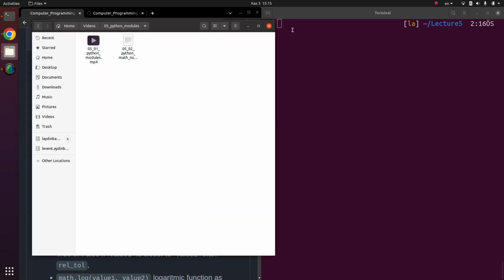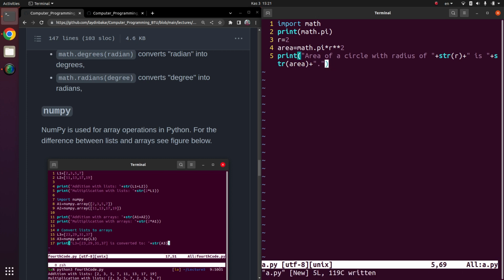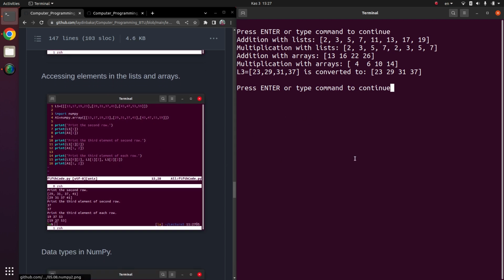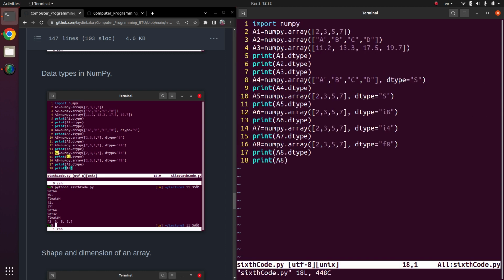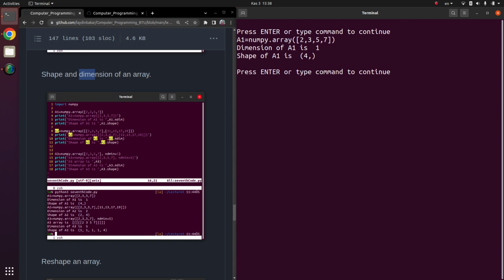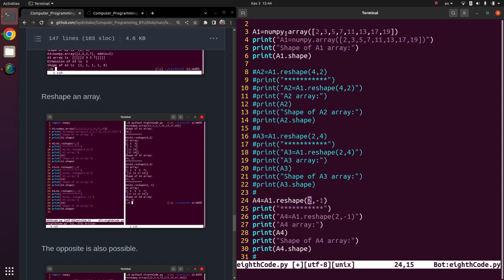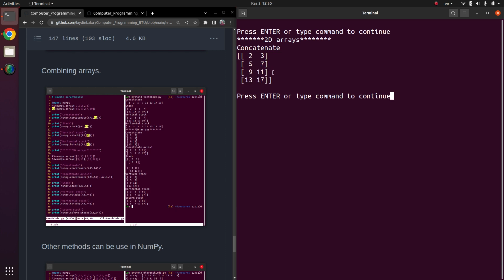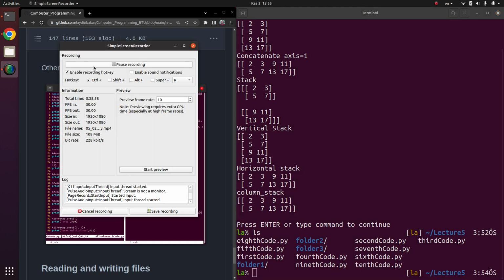05 02 python math numpy